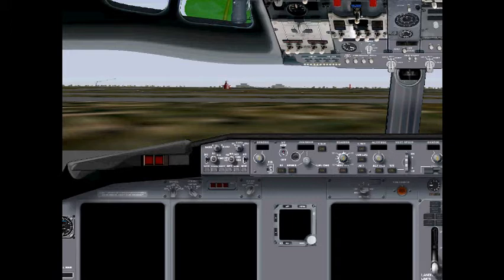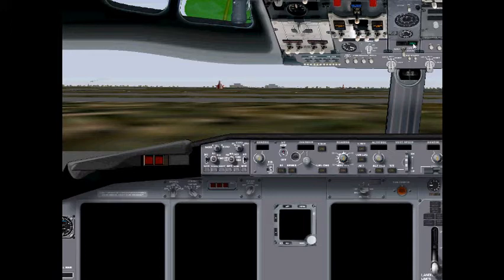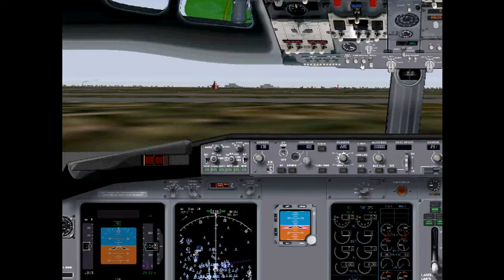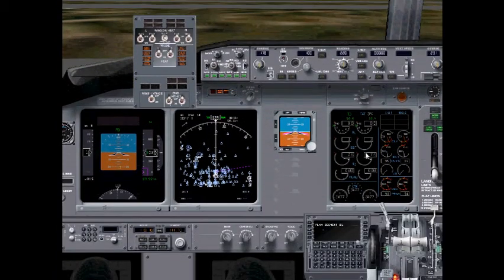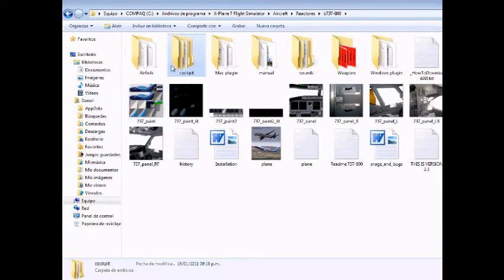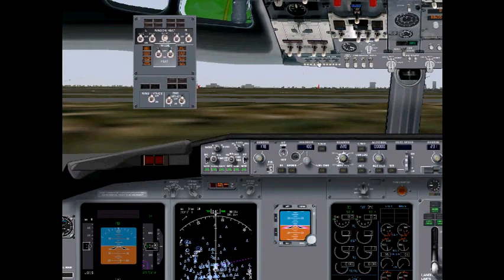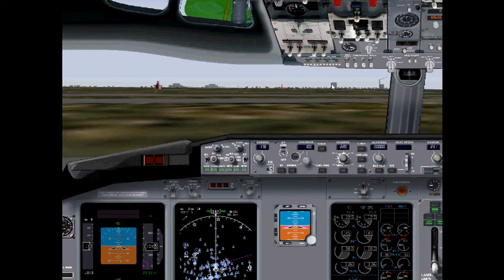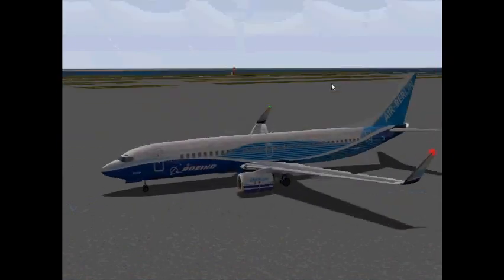x737 Startup - X-Plane 7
I had some flu, so i didn't talk well, and my english vocabulary is still limited, so please accept my apologies if i didn't do it well.

Remember that the aircraft doesn't have igniter buttons, so put some at the Plane editor. It's the only tweak u gotta do to the x737, apart from moving the backup compass to a cool position.